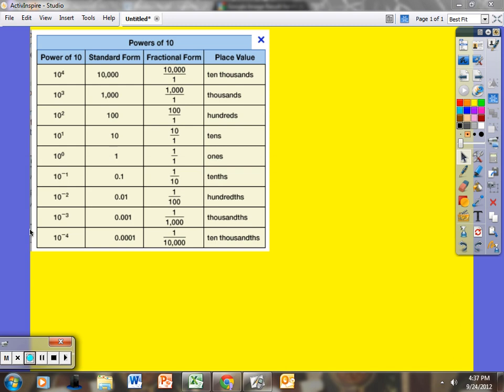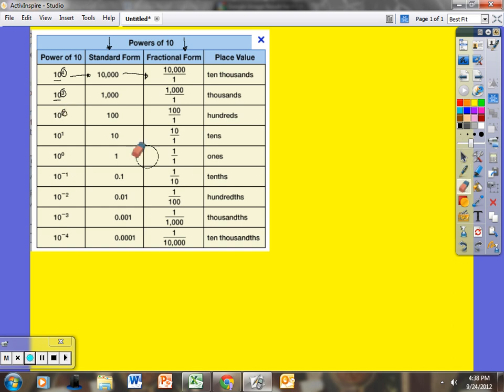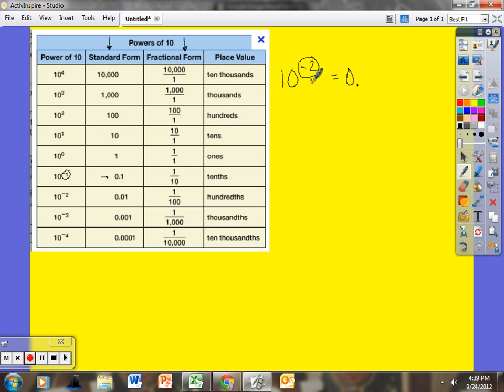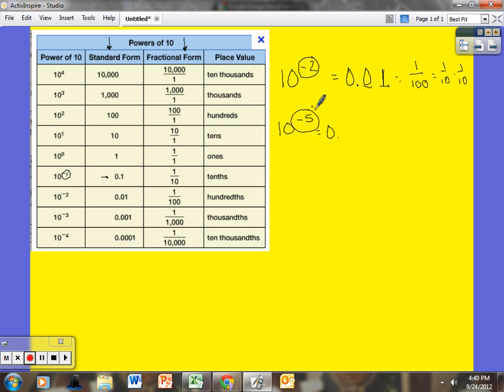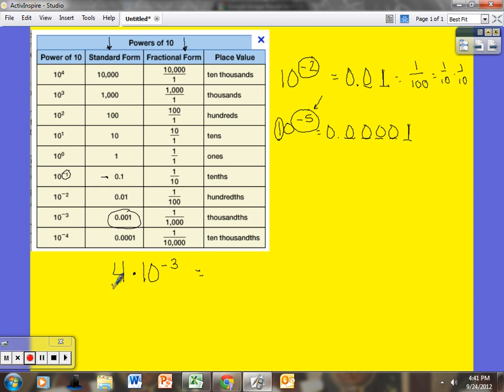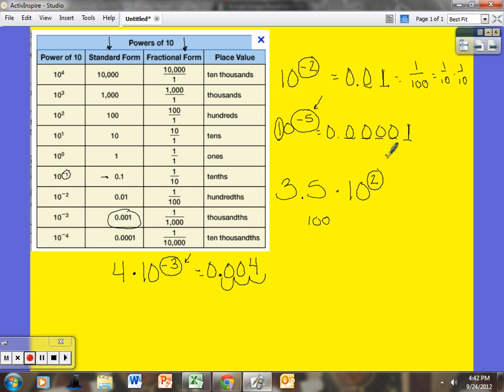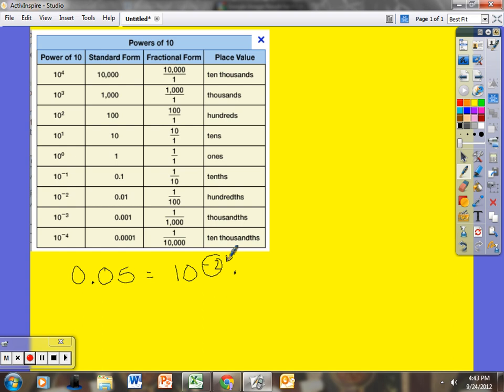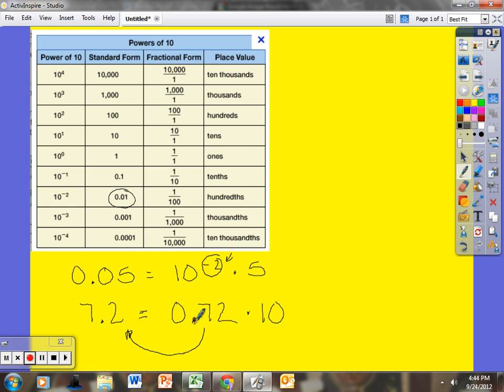Math Six: Lesson 2.4 - Powers of 10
This is a quick video on how to multiply by powers of ten with both positive and negative exponents.